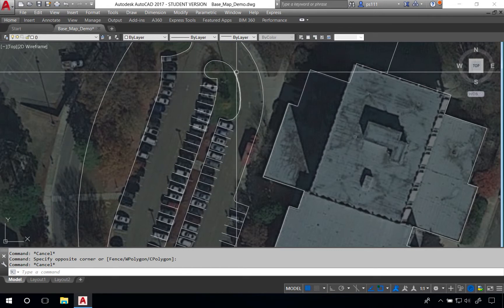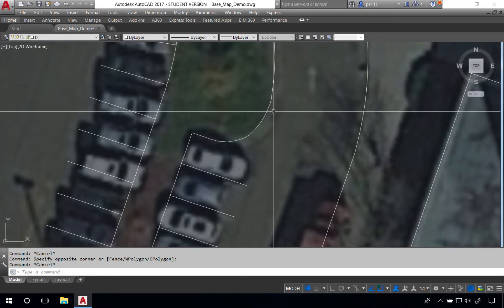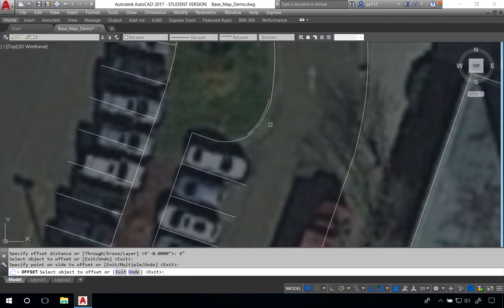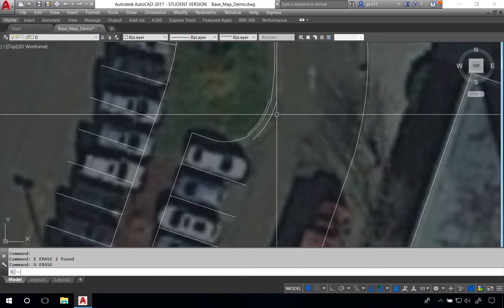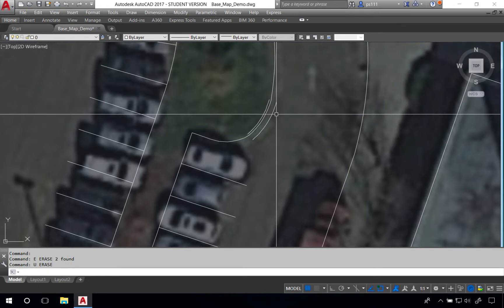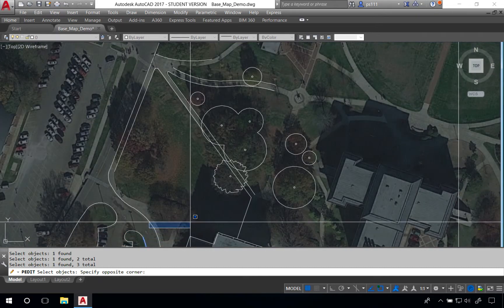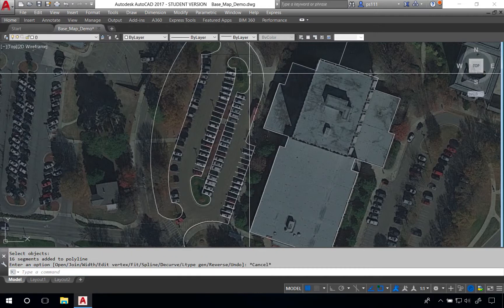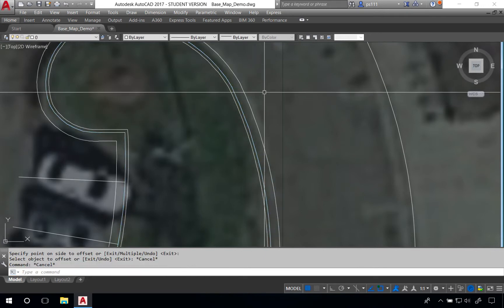Creating Curbs for Base Maps in AutoCAD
This tutorial highlights a basic approach to creating curb linework for roads and parking lots in base maps using AutoCAD.